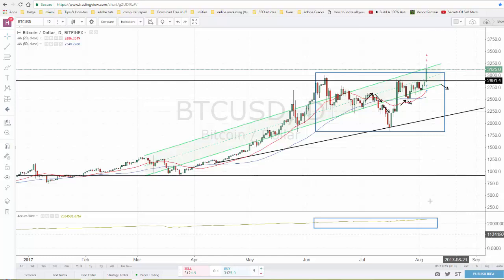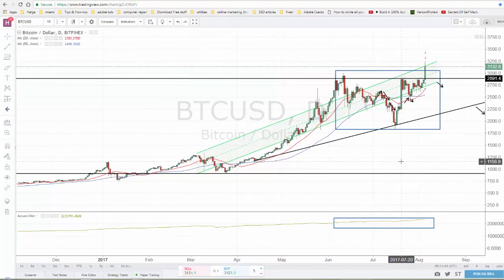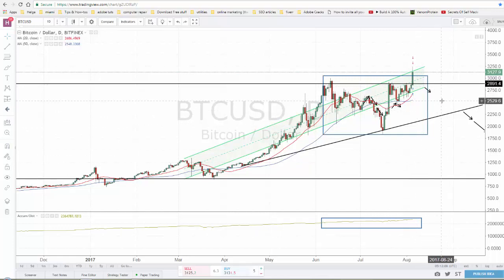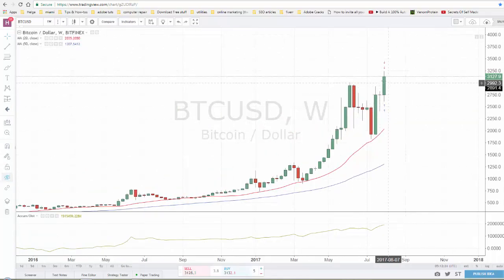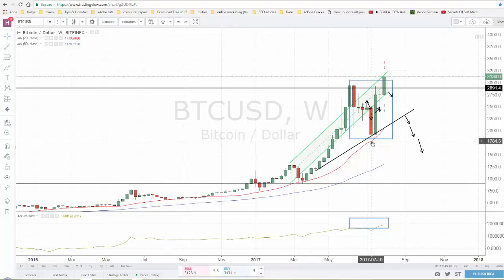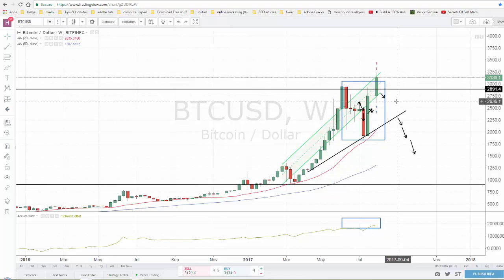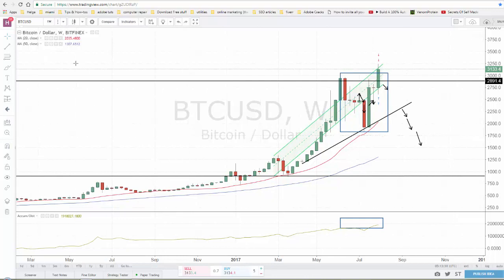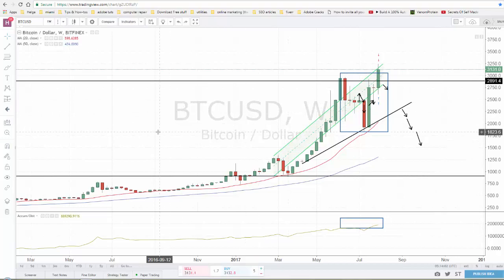Bitcoin technical analysis (update/reply to today's comments)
Quick update on today's parabolic run.